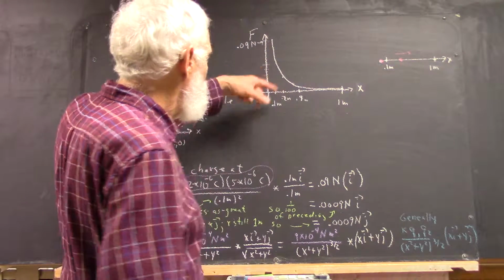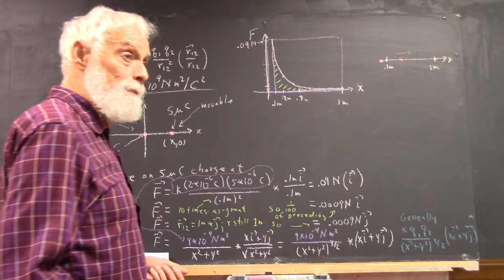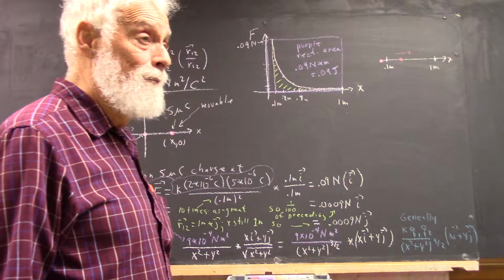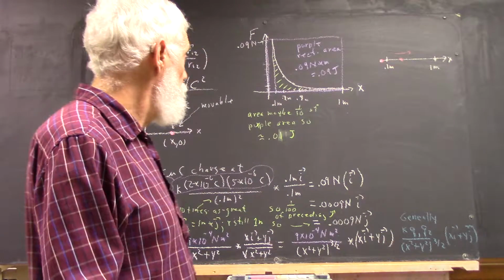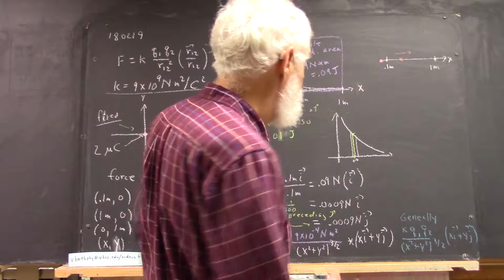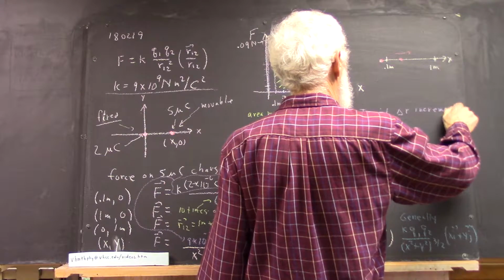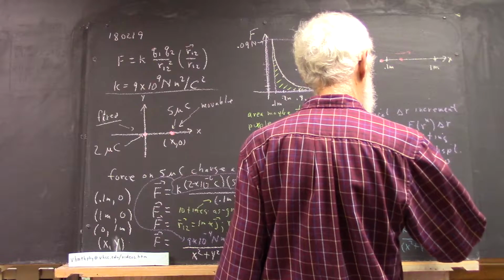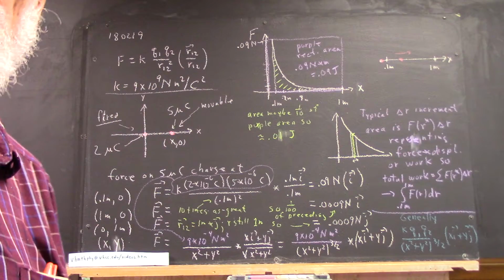daguniv 1572 interpret typical trapezoid estimate before integrating set up expression for typical